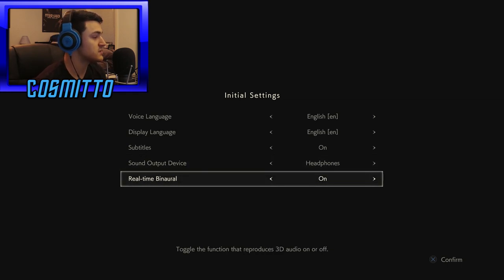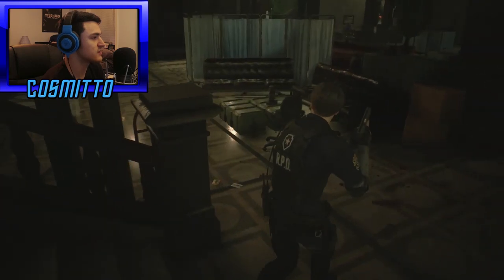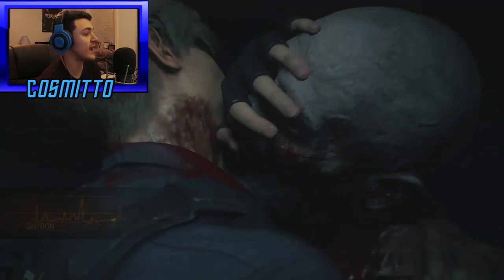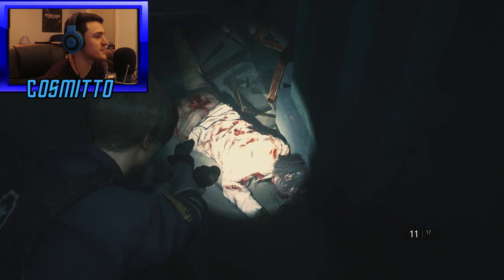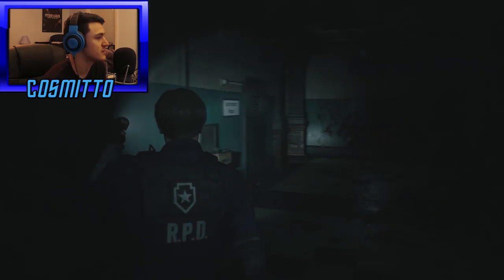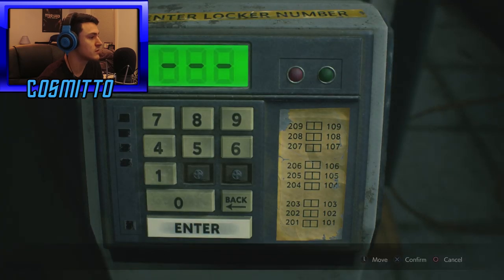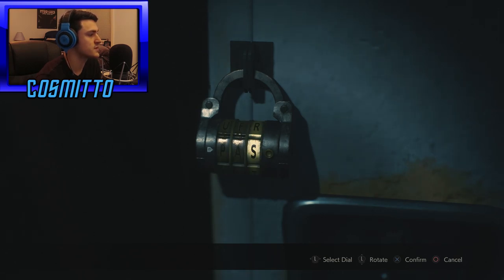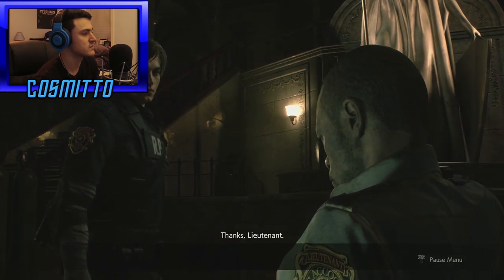My FIRST SPEED RUN !!!